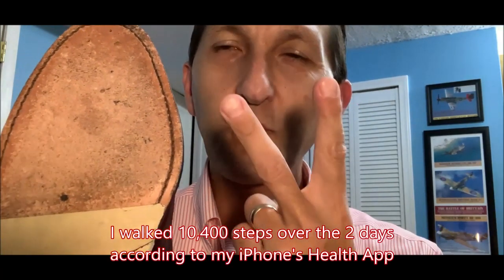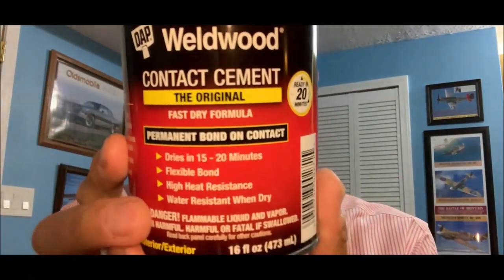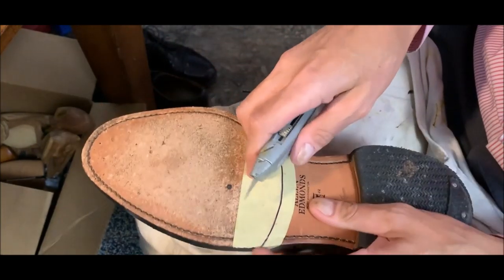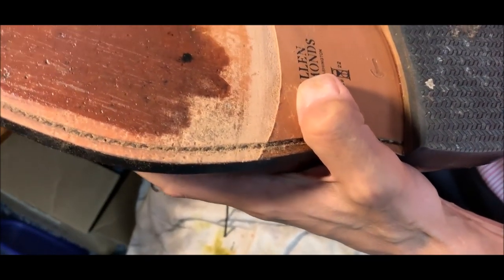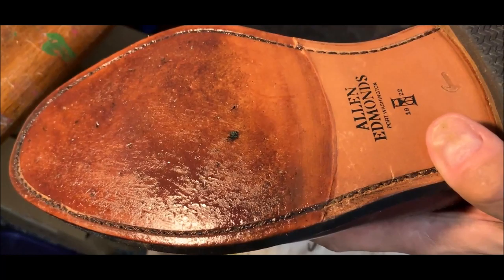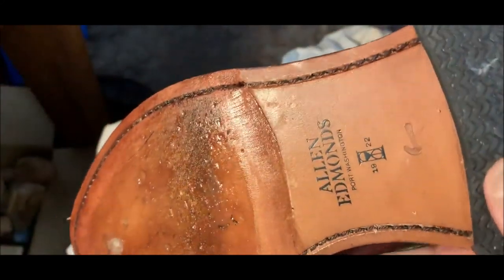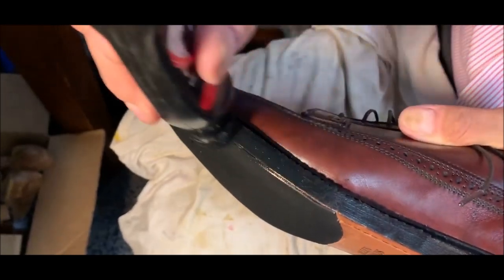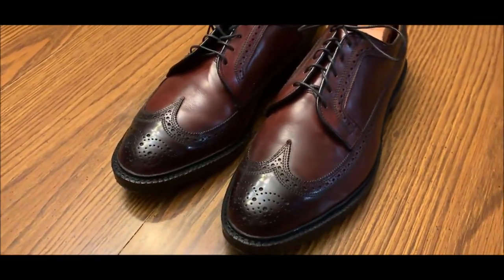Adding Half Soles to my new Allen Edmonds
In this video I document adding rubber protective half soles to my new Allen Edmonds MacNeil longwing bluchers in Oxblood.
I purchased the rubber soles from eBay user "lychee-craft". They came packaged with Chinese writing on them, so I can't even tell who the manufacturer is. They simply say "SHOE SOLES CARE" and "SOLES" on the package, the rest is Chinese. There is a part number on a sticker on the package "K000XB0531-1" and "PO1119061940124". I used these instead of the thicker Goodyear rubber protective half soles that I usually use simply because they look more aesthetically pleasing and more elegant. I get the Goodyears from eBay user "Nordshoe".
EDIT/UPDATE: It's now been over 2 years since releasing this video. I prefer to use a material such as the following availble from Amazon:
"SoleTech Mini-Check Rubber Sole-Guard Soling Sheet, 1.2mm Black"
It comes in a sheet and is therefore less expensive per shoe. Something 1.2mm to a max of 2mm thick is ideal in my opinion. The half soles used in the video worked, but the SoleTech is thicker, easier to work with, and will last much longer. I got a year and a half out of these half soles, which is not bad considering I regularly wore these shoes out while making sales calls and walking 5,000-10,000 steps in a day on pavement. I probably wore them once a week pre-pandemic. Here is a link to the video released March of 2021 where I replace them:

The glue I used is DAP Weldwood Contact Cement, available at WalMart in a can or smaller bottle. EDIT: Since then I've switched to using Master All Purpose Cement by Petronio. It's better, and it's also what many professional cobblers use. It's available in either 4oz, 8oz, or quart cans. or eBay. KEEP the lid on it and use it in a well ventilated area. The solvents evaporate out of it quickly, drying what's left in the can out of you don't keep it closed.

1. "Ice Mocha" by Drew Banga
2. "Brooke's Dream" by Dan Lebowitz
3. "Easy Saturday" by Bad Snacks
4. "Two Fast" by Text Me Records
5."The Immortal Soul" by Jesse Gallagher